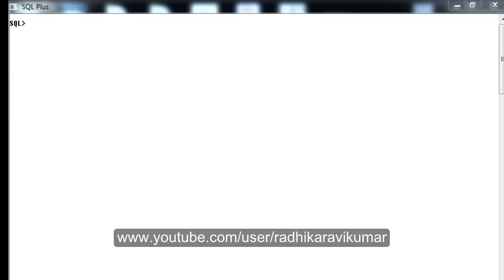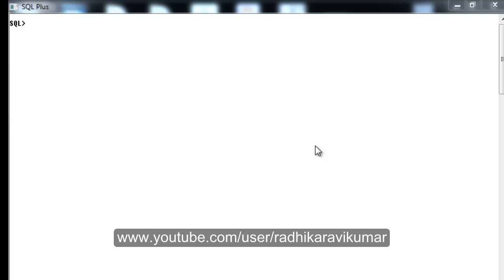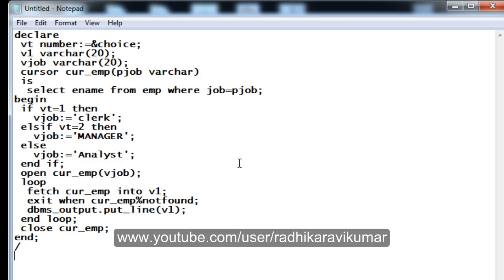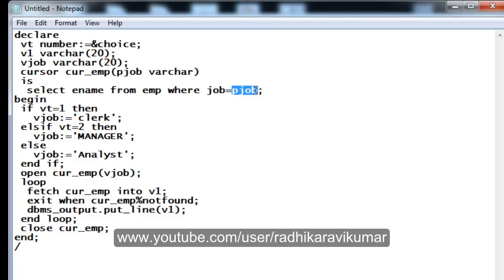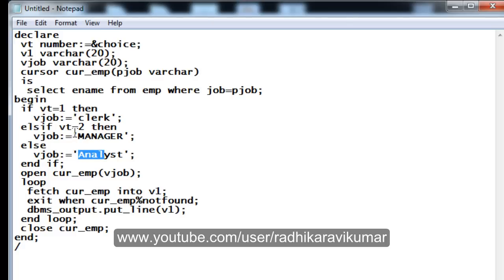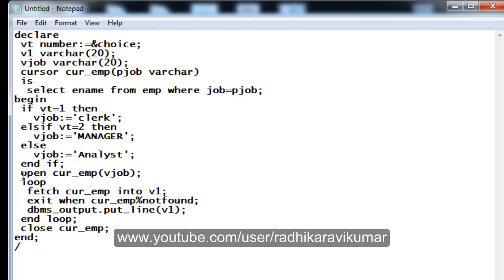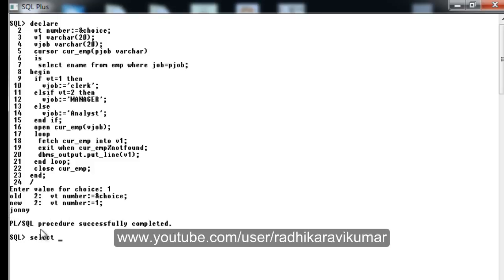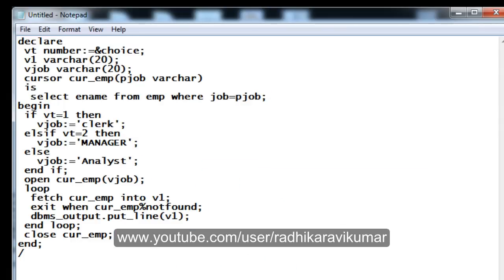PL/SQL: Parameterized Cursors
In this tutorial, you'll learn what are parameterized cursors..